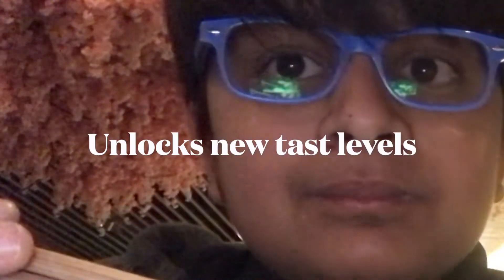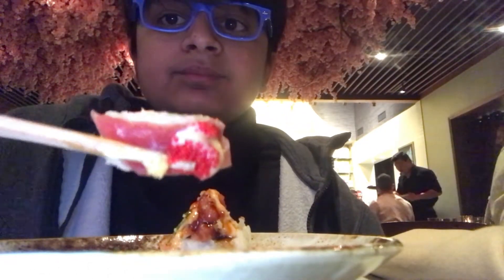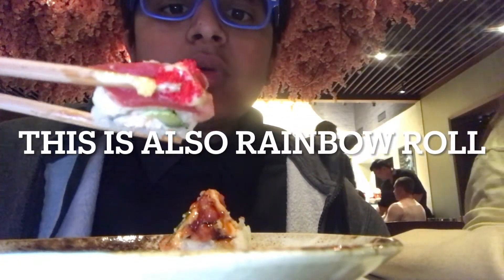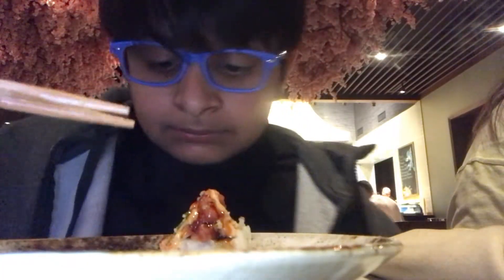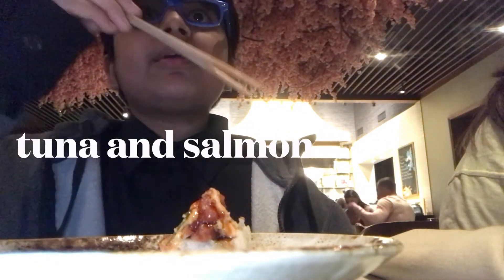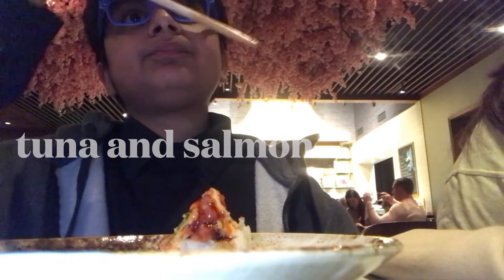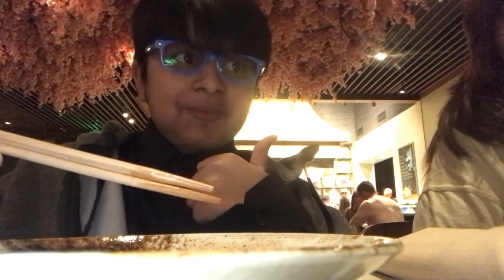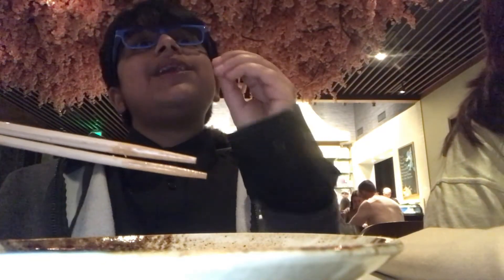trying diffrent types of sushi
I really liked the sushi at this place. It's called kai in the Shops at legacy: Plano texas. If you have one in your area, GO TO ONE NOW its the best sushi place.